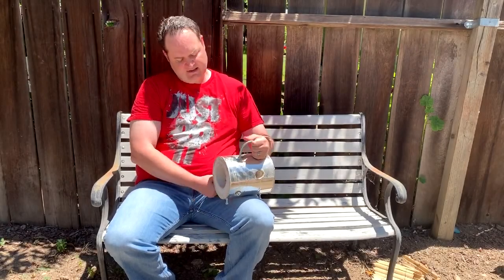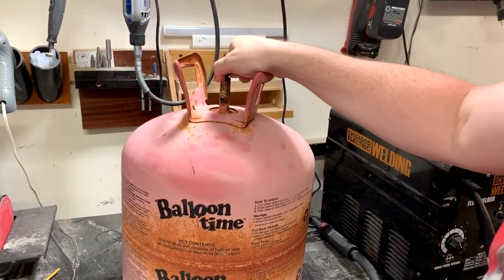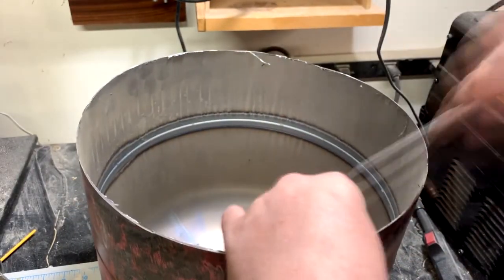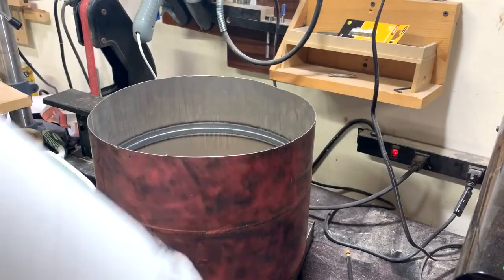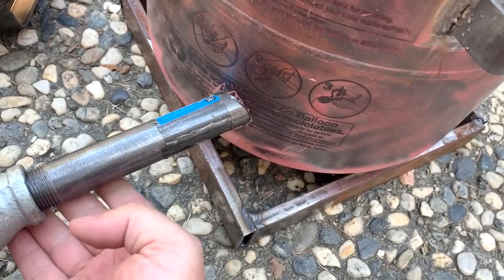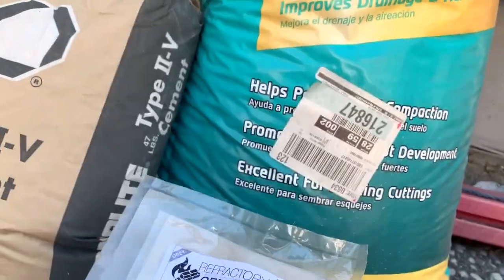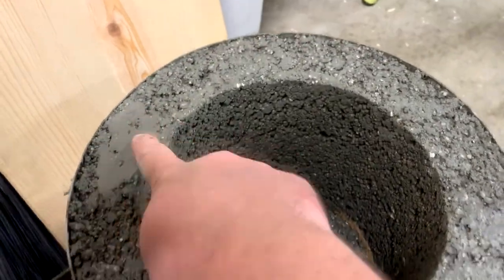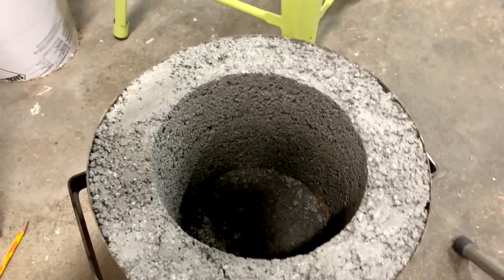Making a Gas Cylinder Foundry Furnace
I turn an old helium tank into a furnace for melting metals like aluminum and copper!